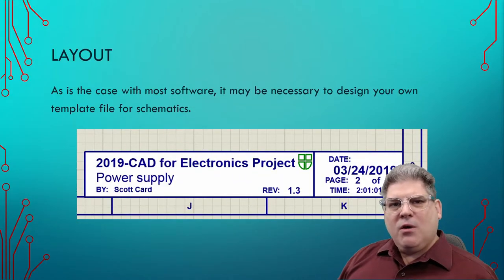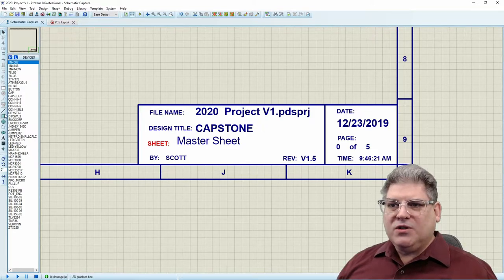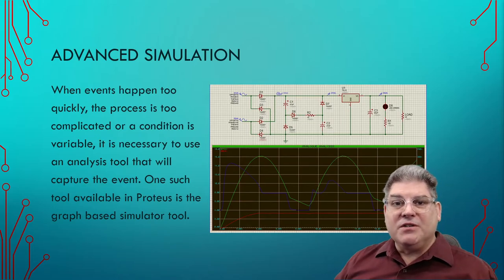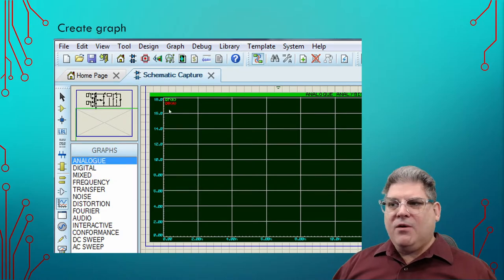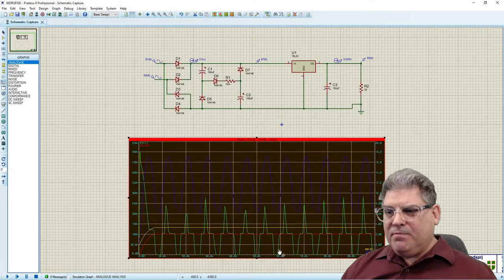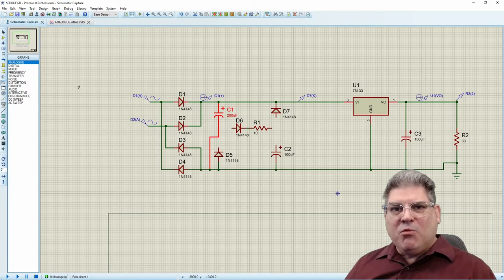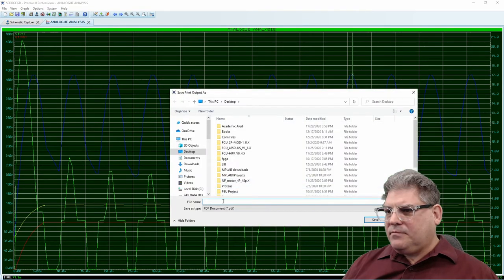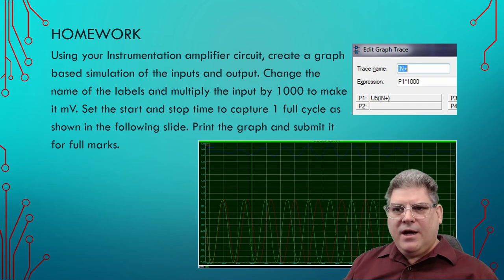CAD1133 L9 (2021)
This week we look at creating graphs for simulation and circuit development. In class we create a circuit call a Valley Fill Circuit that is great for use in the LED design market. For homework, we will print a graph of our instrumentation amplifier.
00:40 Lecture start
00:58 Customizing Title-block
04:34 Save 2D graphic
06:00 Advanced graph based simulation
07:00 Create "Valley Fill Circuit"
11:35 Building circuit
13:36 Create Graph
17:00 Edit Circuit and Simulate
19:15 Test with oscilloscope
20:20 Print graph
23:00 Adding trace to graph and calculations
24:15 Renaming traces
24:47 Homework